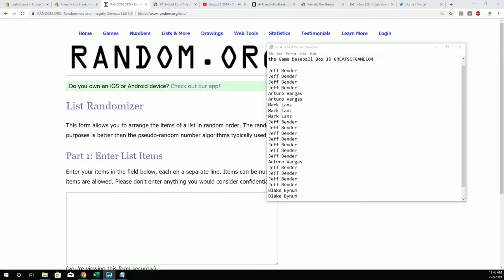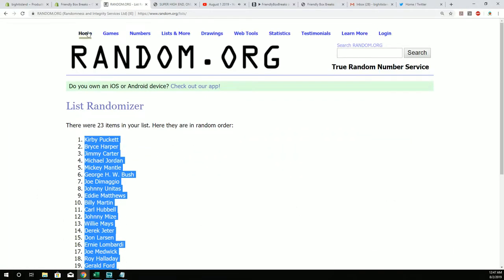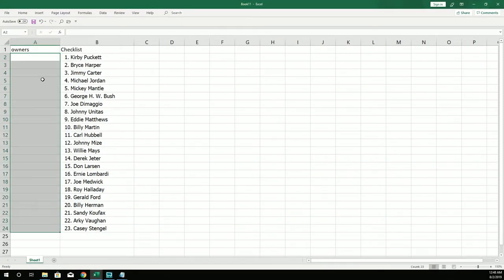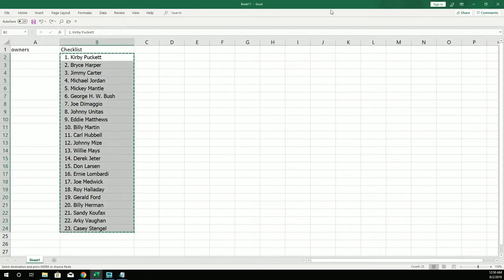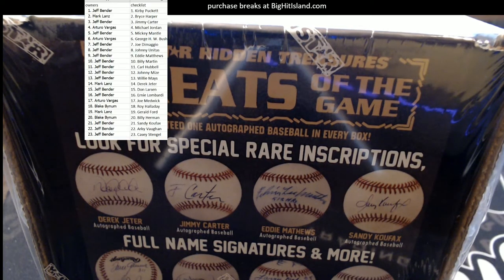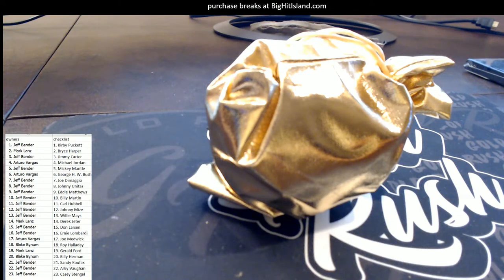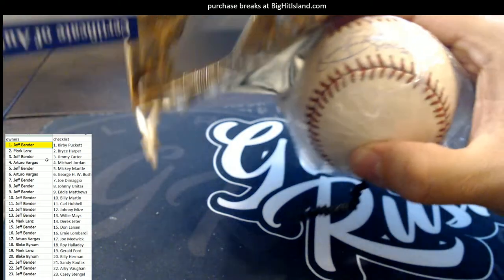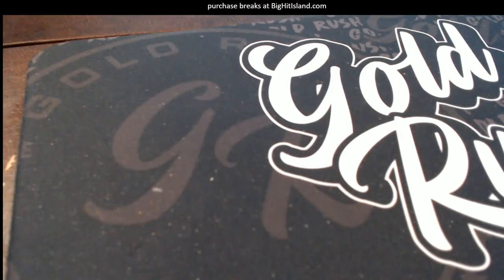2019 Tristar Hidden Treasures Greats of the Game Baseball Box ID GREATSOFGAME104